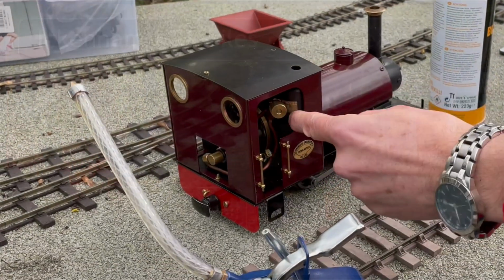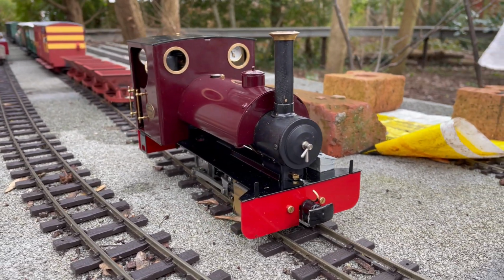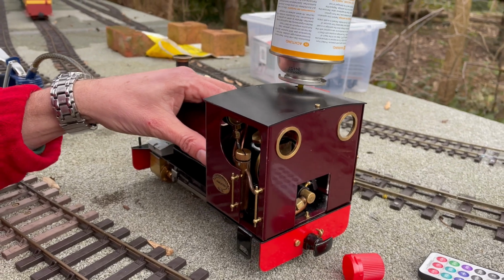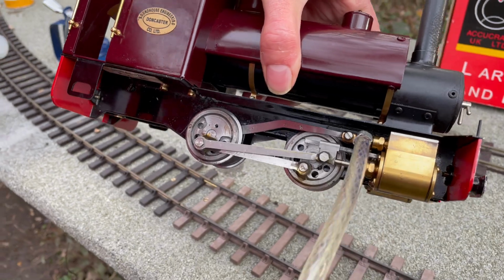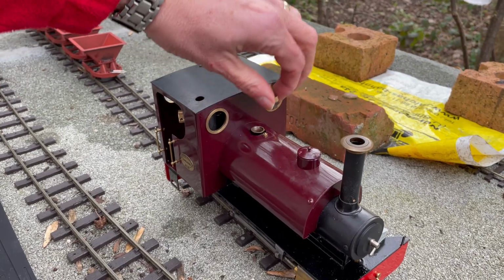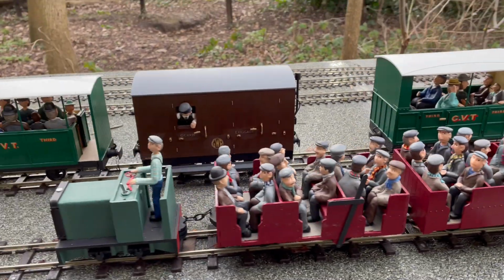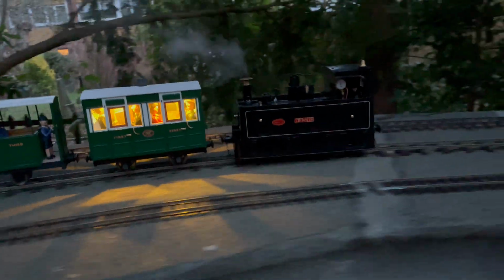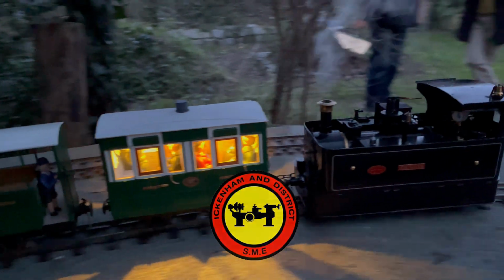Ickenham Model Railway Live Steam • Roundhouse 32mm Loco • Garden Railway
The Ickenham District Society of Model Engineers (IDSME) has both a ground level 5 inch / 3.5 inch combo layout as well as a relatively new raised “Garden Railway” track layout. This afternoon Graeme, a club member, invited me to join in and help with the running of his Roundhouse 32mm live steam loco on the raised track.

What an enjoyable afternoon I had!  Great fun seeing and listening to live steam at work.  Such powerful little locos.

Graeme’s loco is a 32mm, narrow gauge saddle-tank loco by Roundhouse.

Simon, another club member, has a similar loco with a few differences. Can you spot some of them?

[Cheat section = whilst they *buffer* up check out the *pressures*.  If you need some tools, where would you look? And one has a smokey brass ring to top it off as well.]

Simon’s other loco is Dennis, of the Glyn Valley Tramway fame.

Indy, the junior club member, was running his Jinty, Fowler Class 3F, O-Gauge loco and waggons too.

Simon’s carriages were amazing, including little figures each presenting their own story and character.

I hope you enjoy watching it and feel that you have tagged along with me during my visit.

Warren

- Photos and video captured by GoPro Hero 8 Black
- Video produced using FilmoraX
- Filmed on location at the Ickenham District Society of Model Engineers Railway